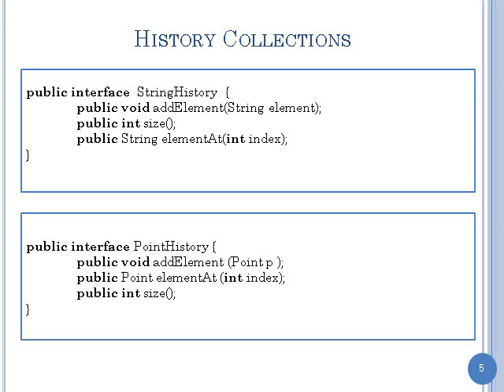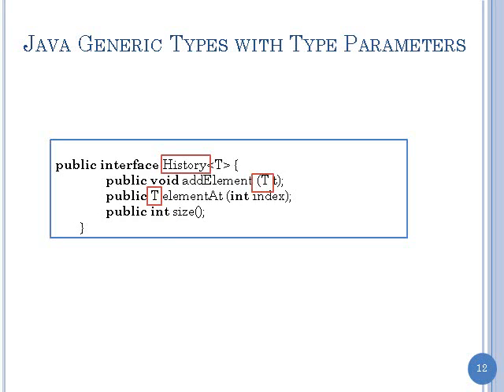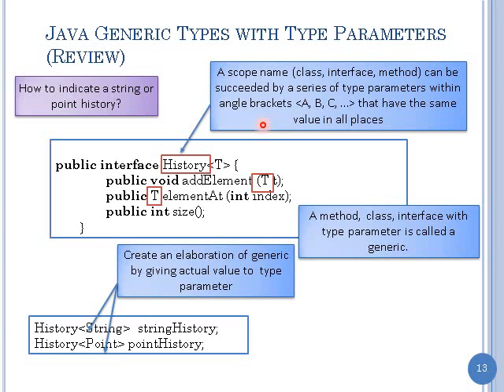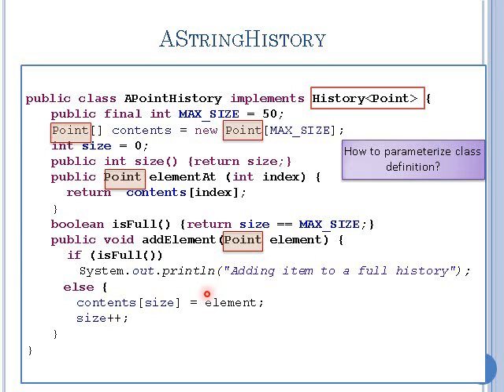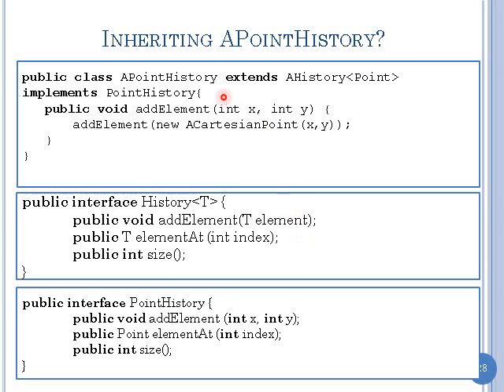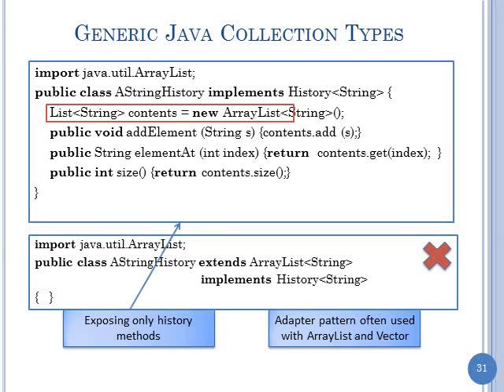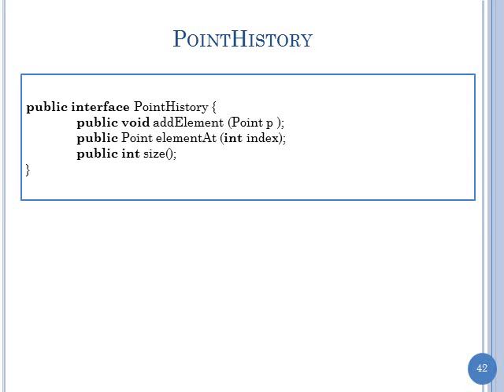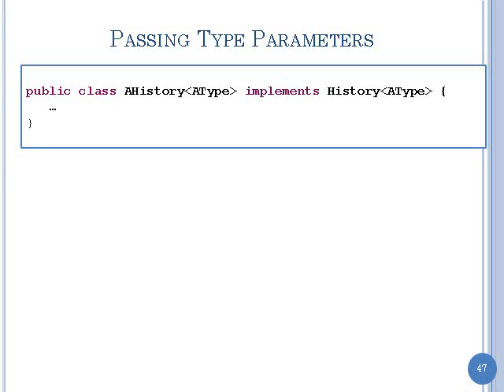Generics, Delegation and Adapters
Video created from my 401 Fall 13 lecture.  for the pdf